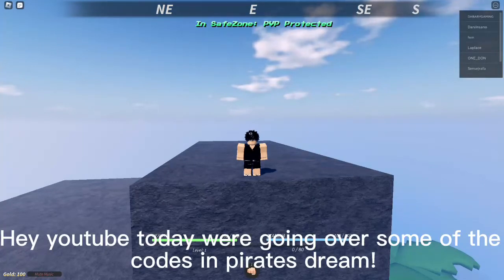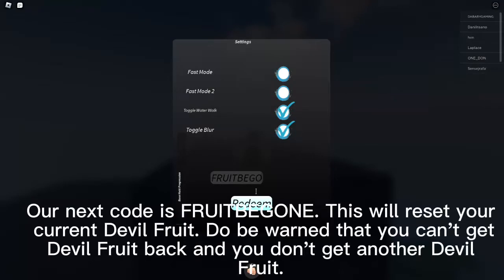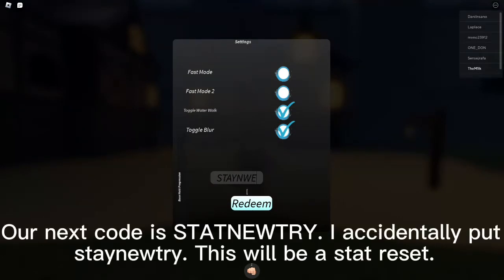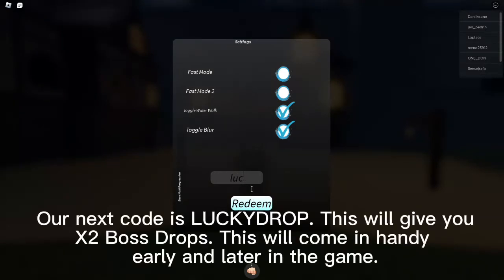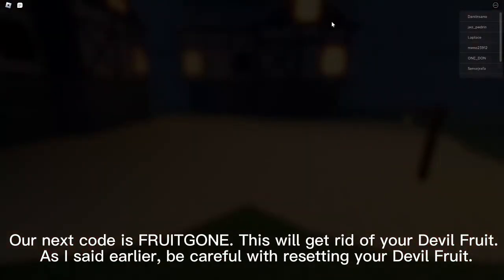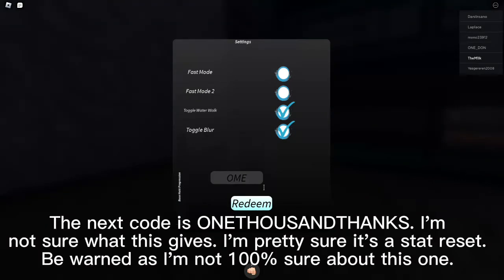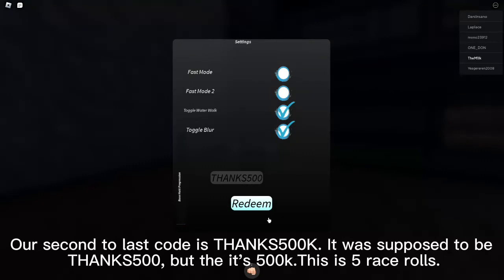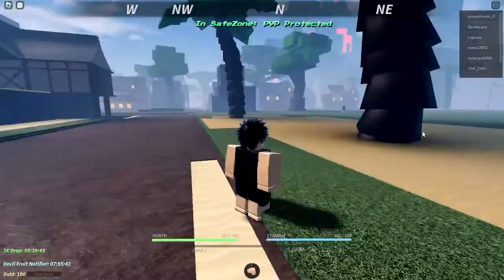Roblox Pirate's Dream Codes! All Pirate's Dream Codes!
All codes in Pirate's dream in the game right now.